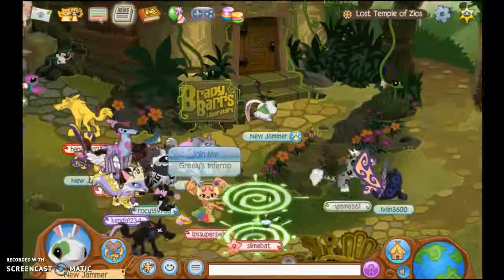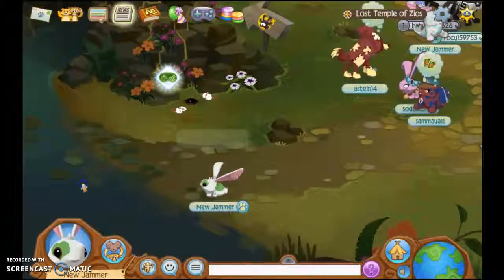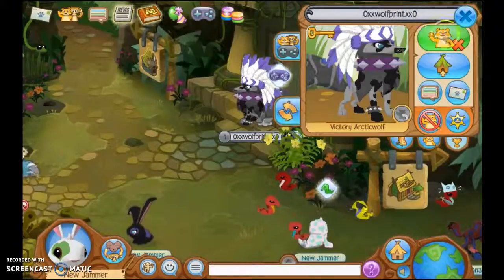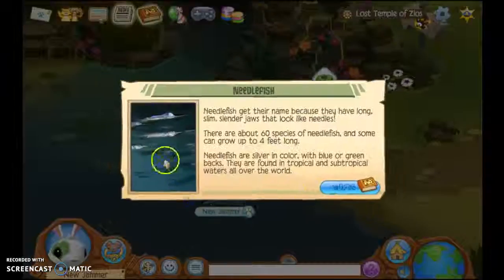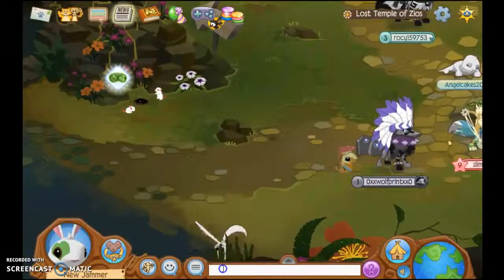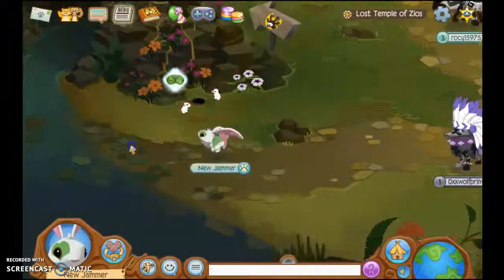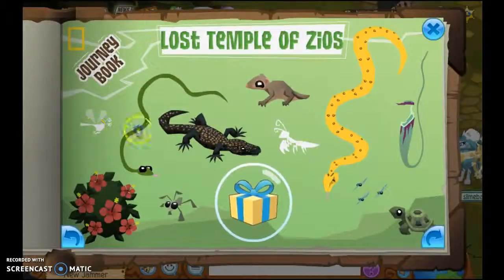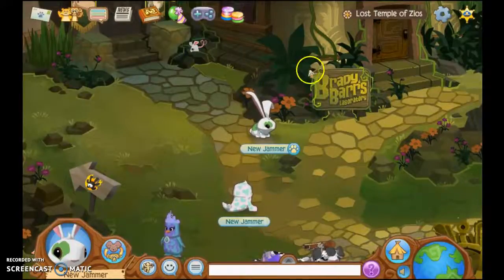AJ Journal Hunt: Lost Temple O' Zios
I hope this was helpful and IT TOOK FORVER! :p